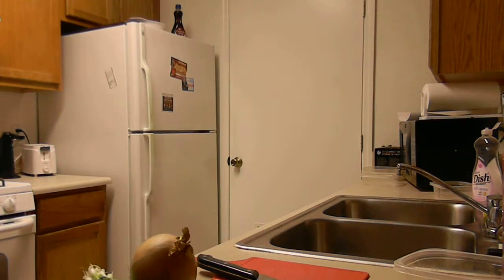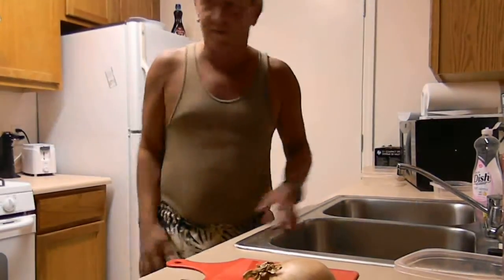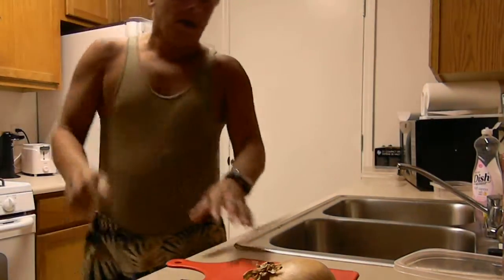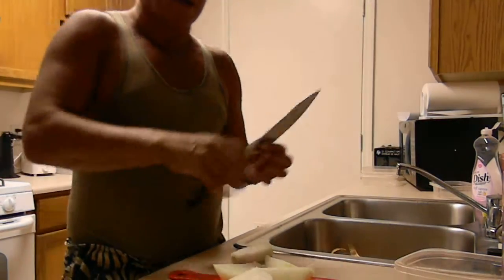Broken Teacup making Shrimp Étouffée - The Video Me - Part 3